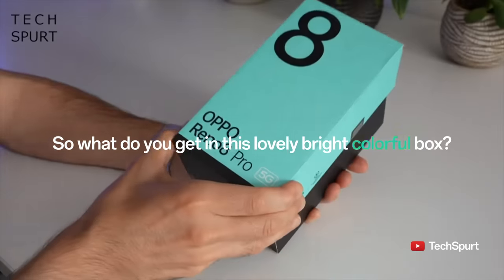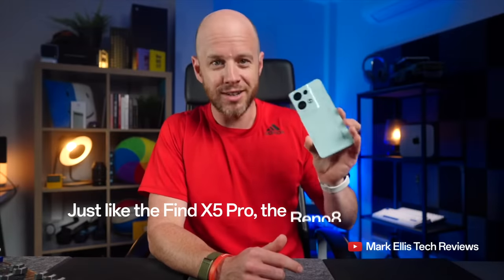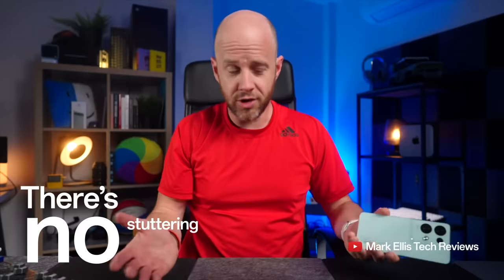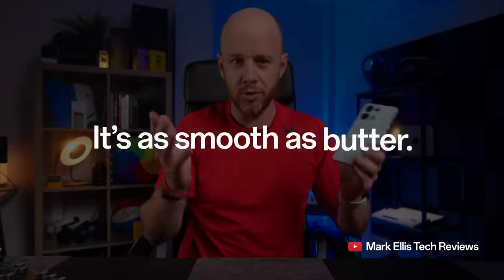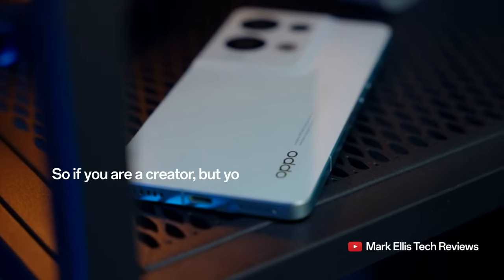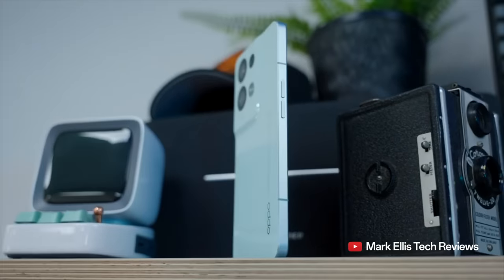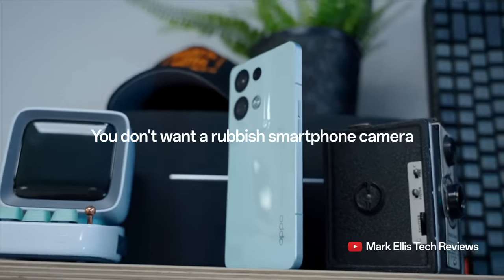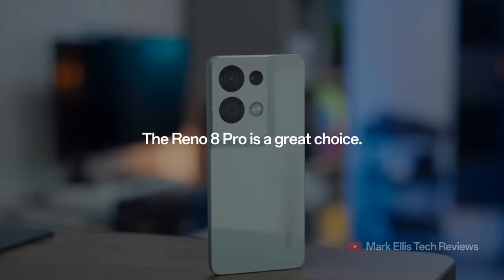OPPO Reno8 Series | "Smooth as butter"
The verdicts are in! "Smooth as butter," "video is fantastic..."
Take a look at what else these tech experts are saying about our latest

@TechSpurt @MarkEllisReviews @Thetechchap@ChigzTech